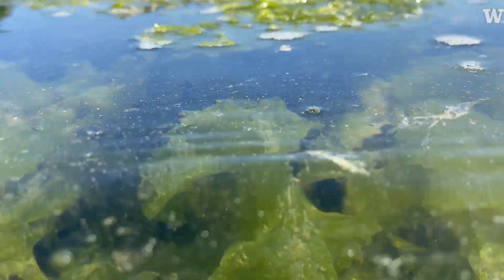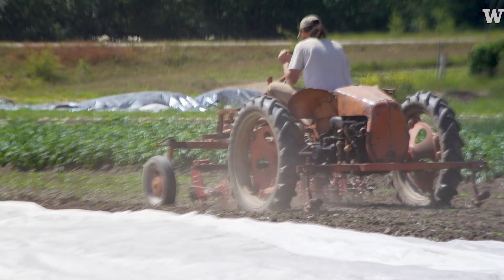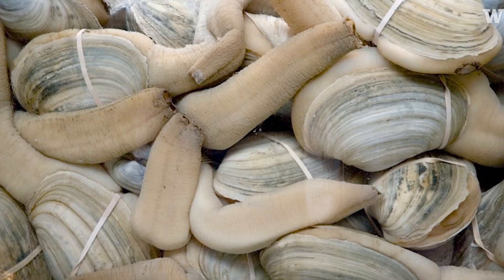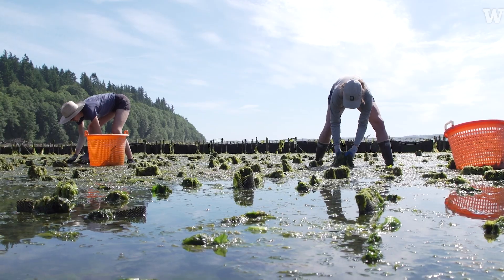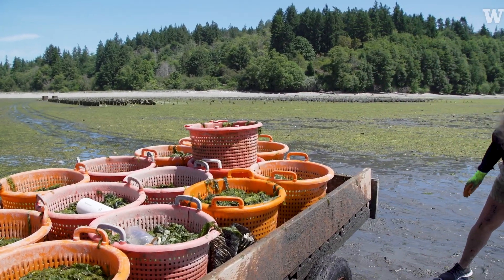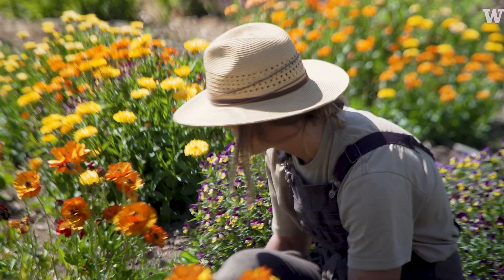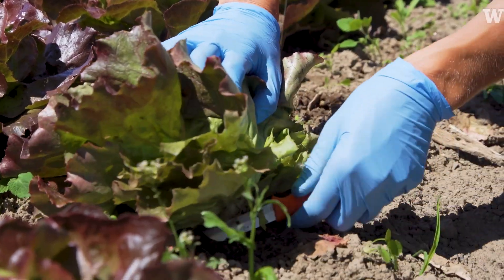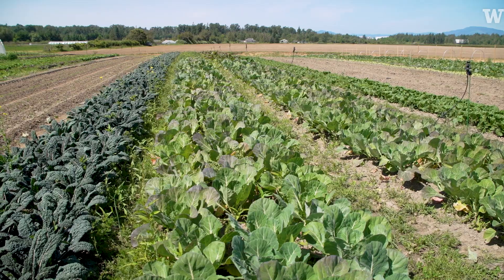Seaweed tested as soil amendment in UW project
Every summer, shellfish farmers along the Washington coastline contend with an abundance of Ulva, a native seaweed that grows thick and heavy in the tidelands. Left alone, it can smother life underneath. Removing it creates another problem for farms like Baywater Shellfish — what to do with hundreds of pounds of unwanted seaweed.

A team from the University of Washington aimed to test if Ulva could work as a soil amendment, and, if successful, develop a market for shellfish farmers to sell excess seaweed to farmers on land. Led by Sarah Collier, a UW assistant professor of environmental and occupational health sciences, the Blue Carbon, Green Fields project was in its second year when the USDA froze its funding, grinding the project to a halt.